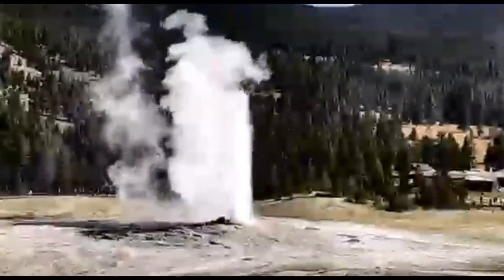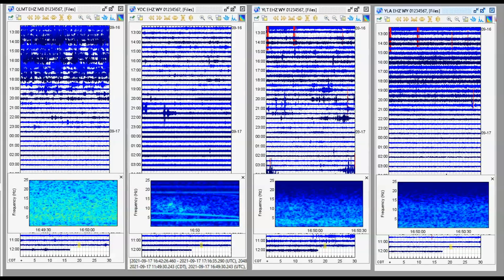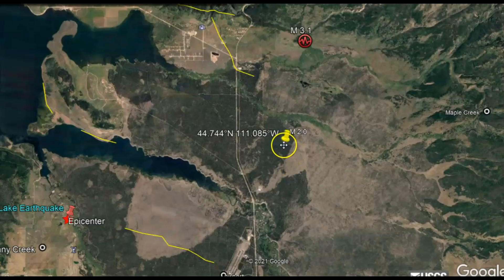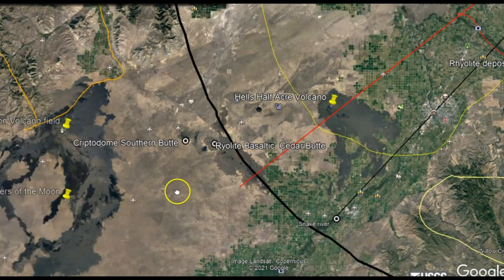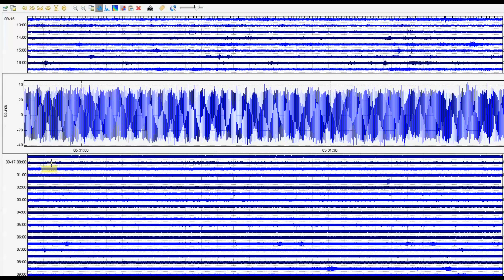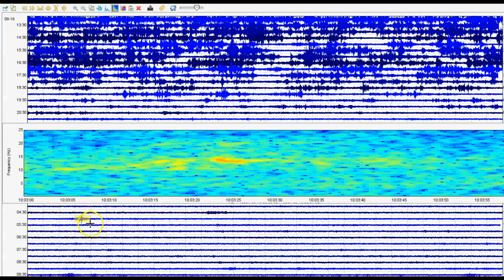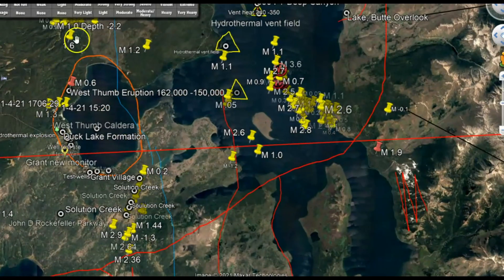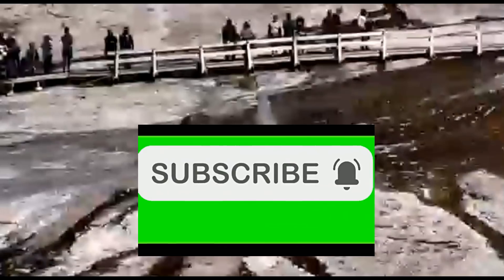Yellowstone Volcano Report Better Stock Up Now Before Rationing Happens